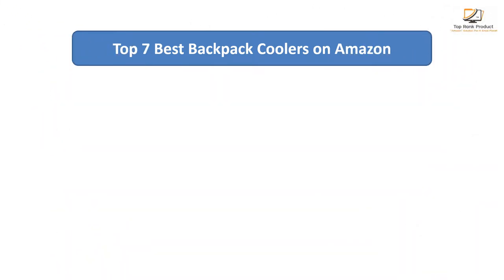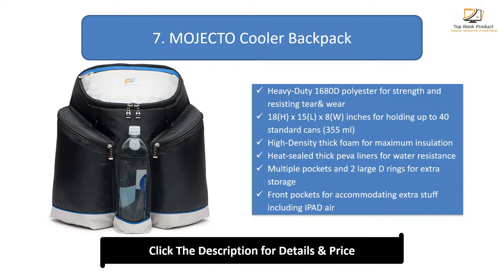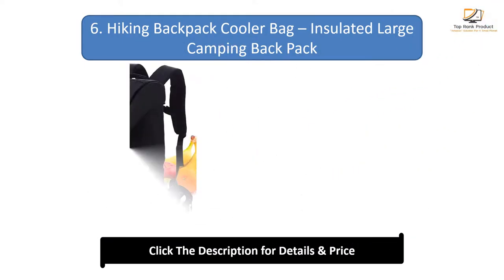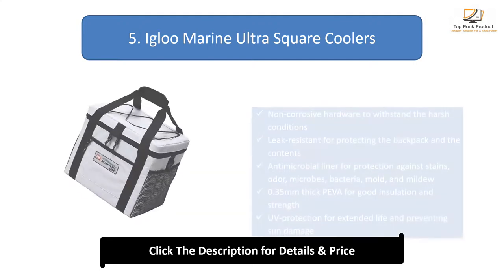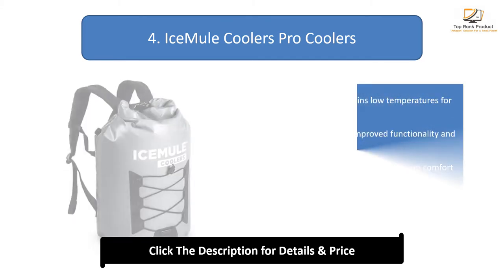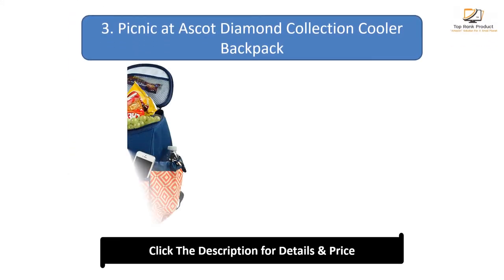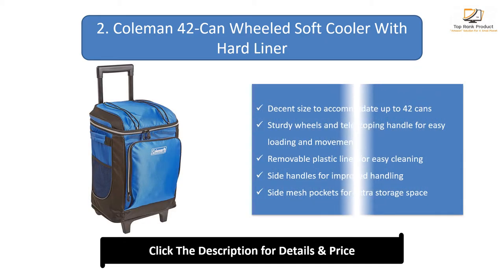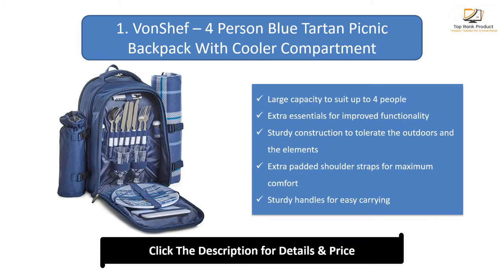Top 7 Best Backpack Coolers in 2024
Top 7 Best Backpack Coolers Product Links:

7. MOJECTO Cooler Backpack

6. Hiking Backpack Cooler Bag – Insulated Large Camping Back Pack

5. Igloo Marine Ultra Square Coolers

4. IceMule Coolers Pro Coolers

3. Picnic at Ascot Diamond Collection Cooler Backpack

2. Coleman 42-Can Wheeled Soft Cooler With Hard Liner

1. VonShef – 4 Person Blue Tartan Picnic Backpack With Cooler Compartment